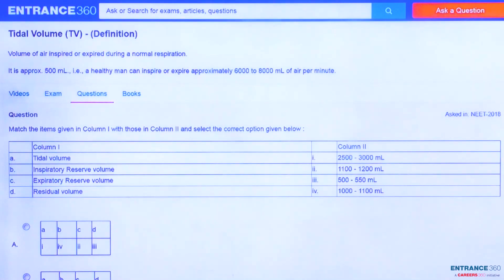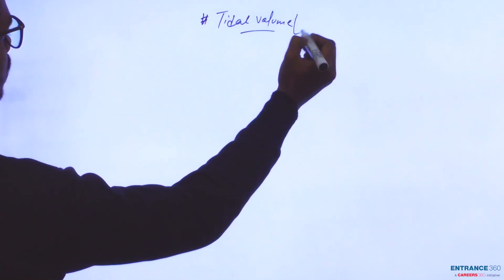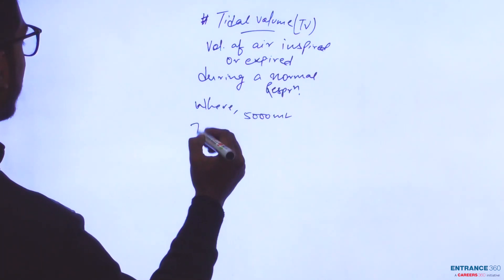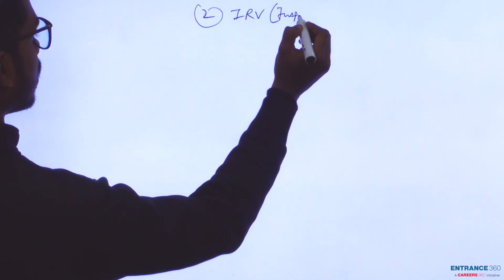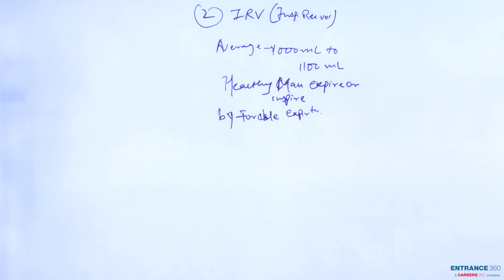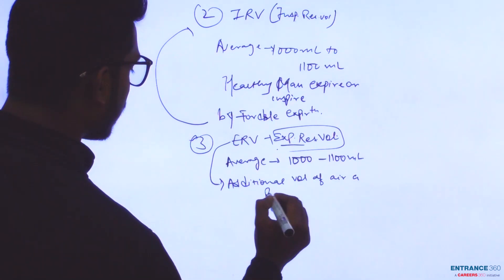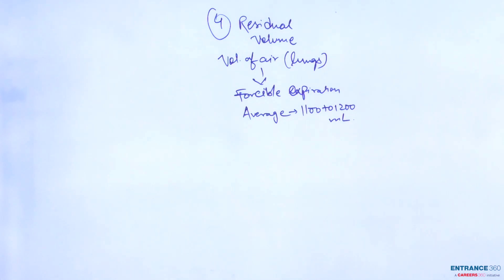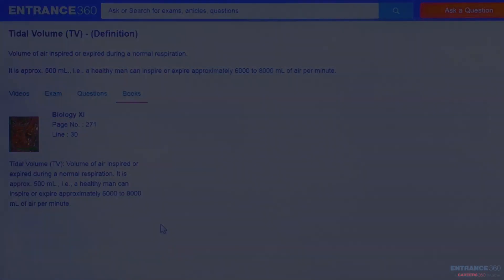NEET 2018 Biology Question- Match the items given in Column I with those in Column II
NEET Knockout Crash Course

Detailed Explanation:

Match the items given in Column I with those in Column II and select the correct option given below :

        Column I                                                 Column II
a. Tidal volume                                  i. 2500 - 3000 mL
b. Inspiratory Reserve volume         ii. 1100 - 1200 mL
c. Expiratory Reserve volume           iii. 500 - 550 mL
d. Residual volume                                 iv. 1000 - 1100 mL

Option 1)
a b c d
i iv ii iii

Option 2)
iii i iv ii

Option 3)
iii ii i iv

Option 4)
iv iii ii i